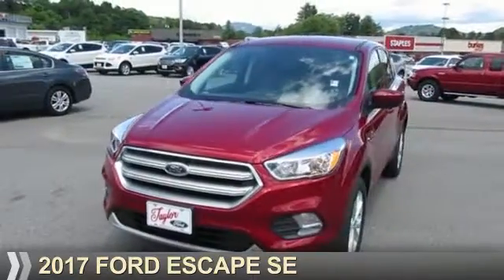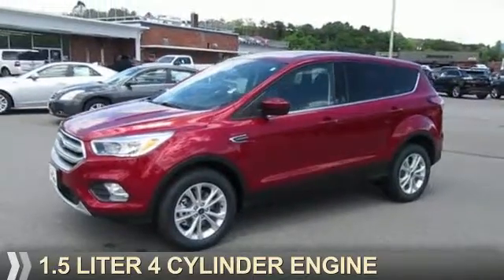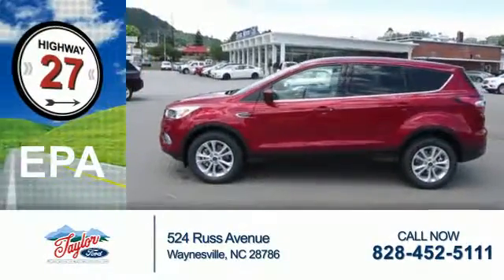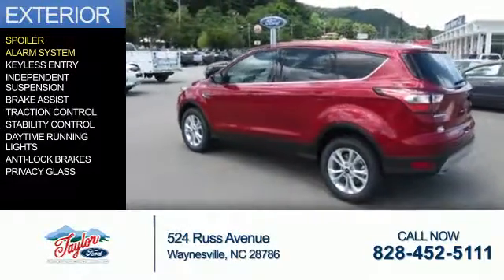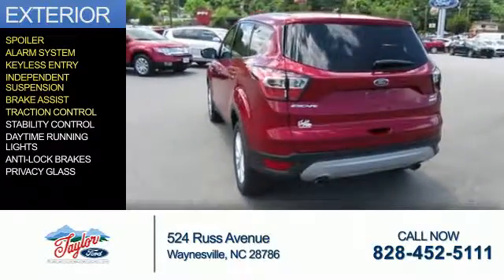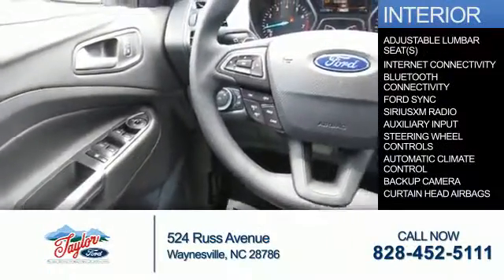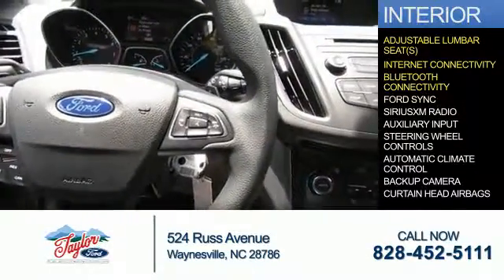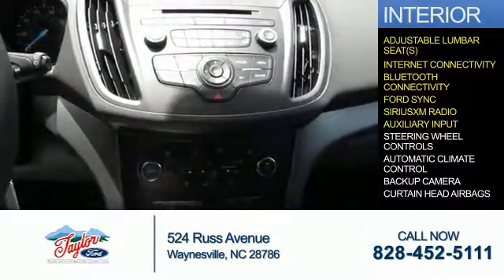2017 Ford Escape T1710 - Waynesville NC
Year: 2017
Make: Ford
Model: Escape
Trim: SE
Engine: 1.5 liter 4 Cylinder EcoBoostcylinder AWD
Transmission: 6-Speed Shiftable Automatic
Color: Red
Mileage: 0
Address:
VIN:1FMCU9GD7HUA57651